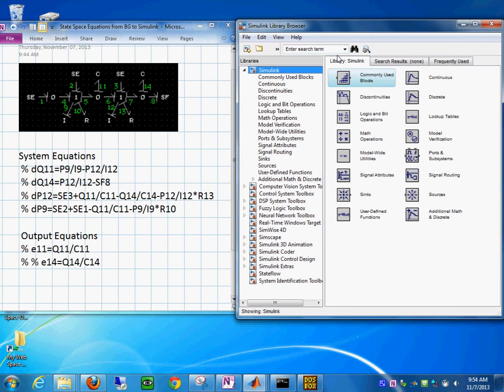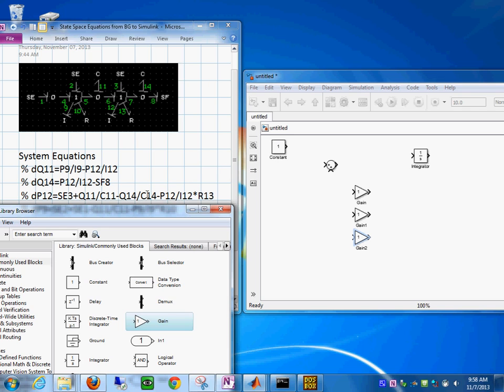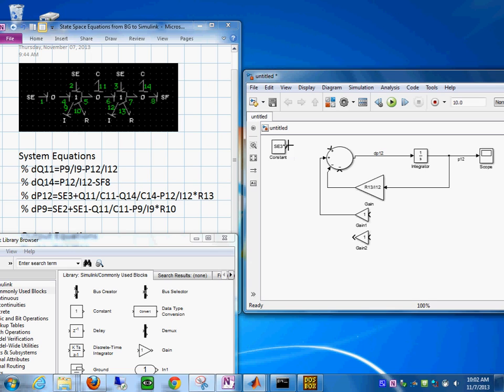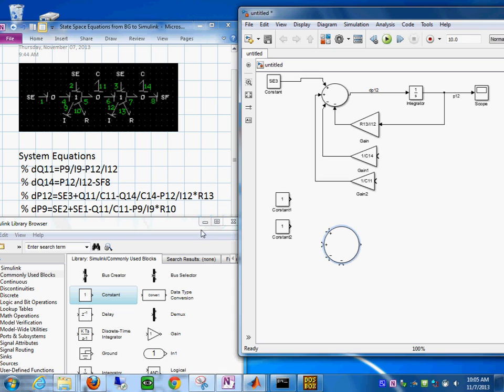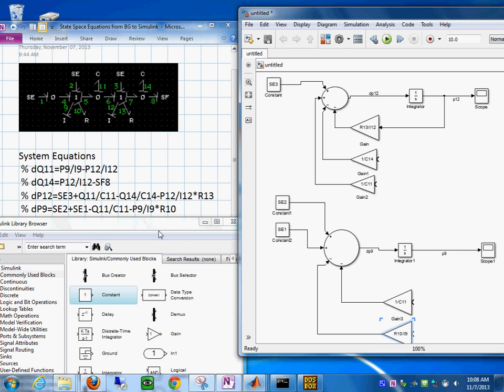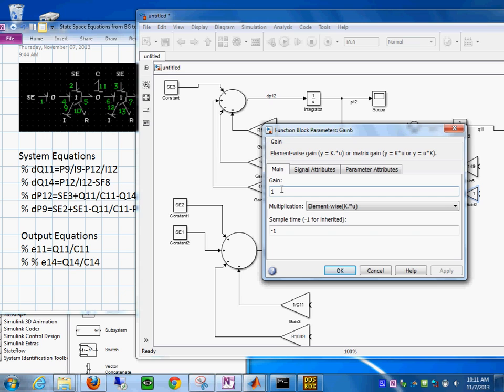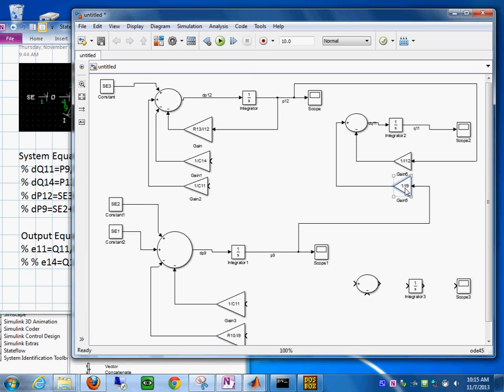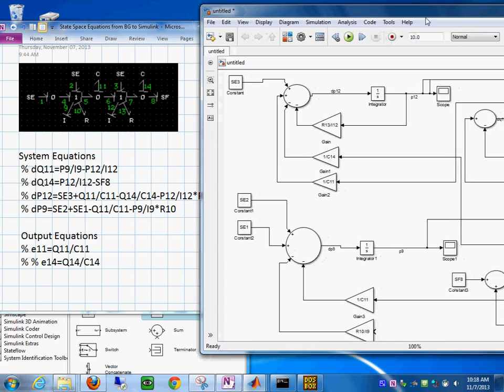Direct Convertion of CAMPG generated equations to SIMULINK 7112013 1019 6